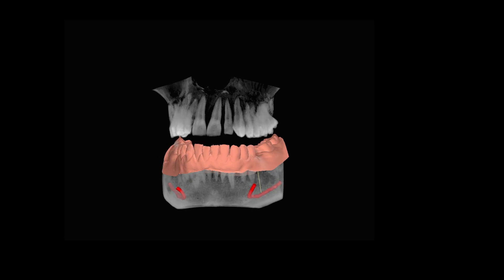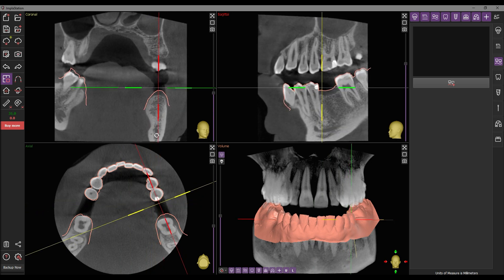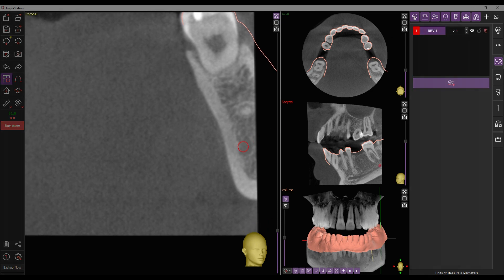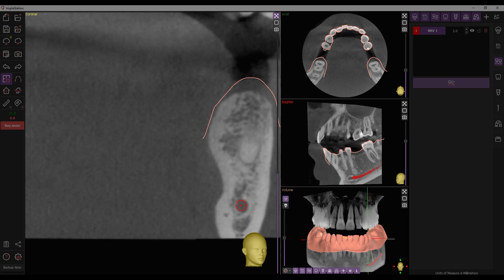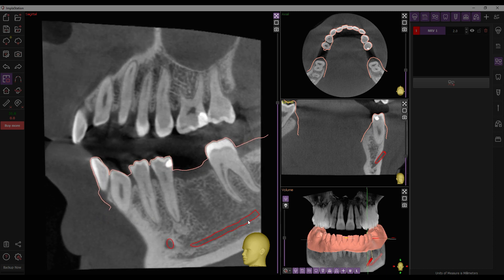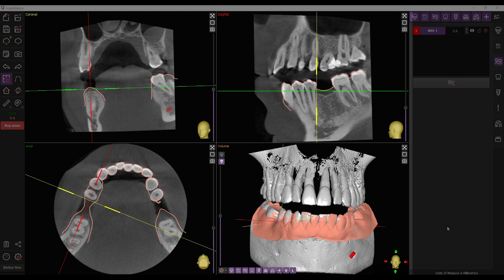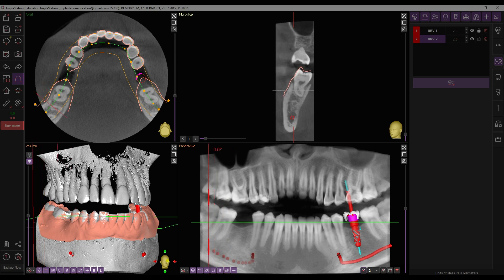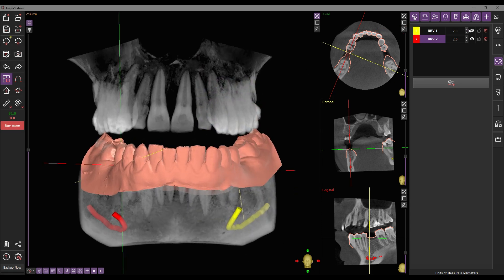Mandibular Canal Tracing